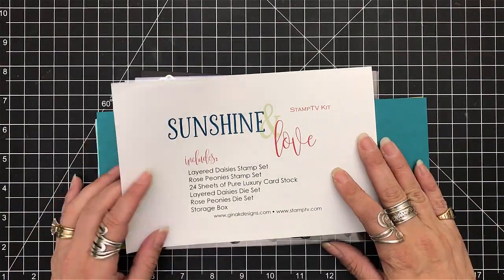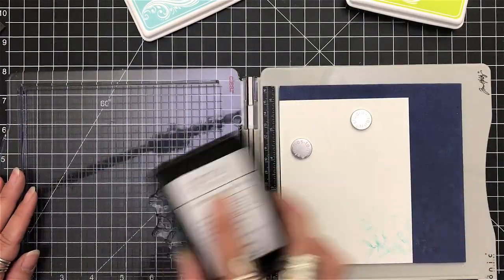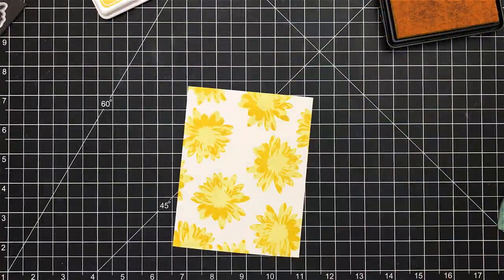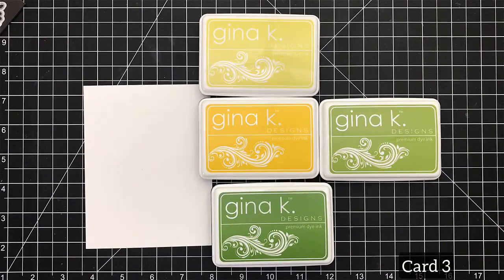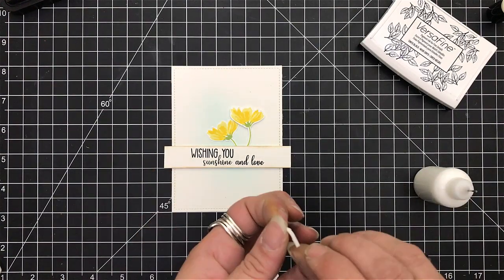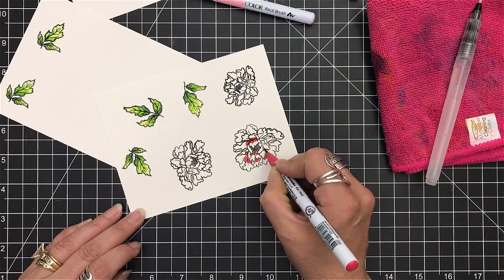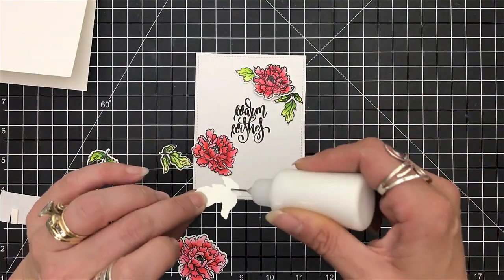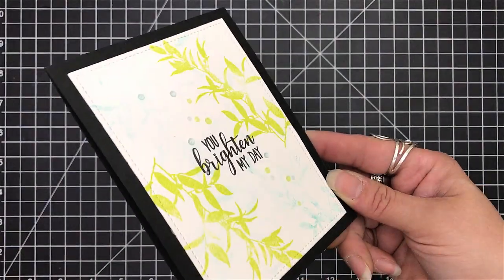5 Cards - 1 Kit | Gina K Stamp TV Card Kit 2018 | Sunshine and Love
I am back with another Gina K Stamp TV Card Kit!  This one is called Sunshine & Love and once again the design are beautiful…  This kit has images you can use with any medium you choose!

Gina K Kits are packed with so much!  This is not a monthly subscription but rather she releases many types of kit throughout the year.  Some are larger in size than others! As always, I encourage you to check out her products!

If you are interested in any of her products, her link to her site is below.  SORRY the kit is no longer available!

~Desiree

– All items used in all of my videos are (or have been) purchased with my own funds, but this does not include design team items that I have received or sent to me by other organizations or companies to help promote this wonderful craft!

Also, any opinion that I personally express referencing any products used are my own.  Please make sure you use your judgement when making any of your purchases based on items that I use throughout my videos. What works well for me may not work the same for you! – But what is most important, ALWAYS MAKE SURE YOU ENJOY AND BE CREATIVE!